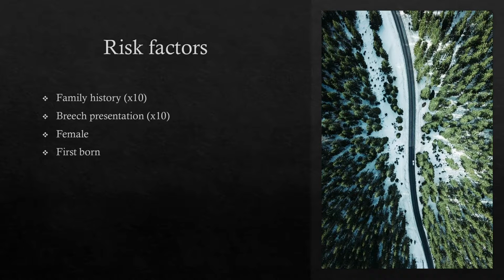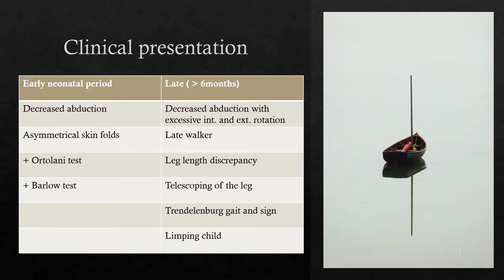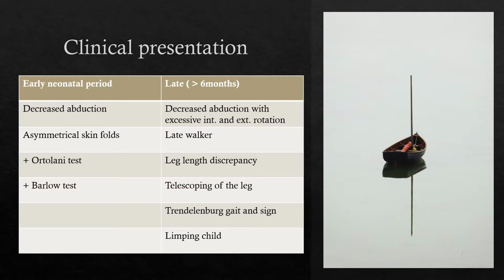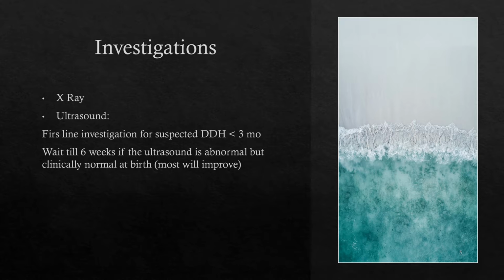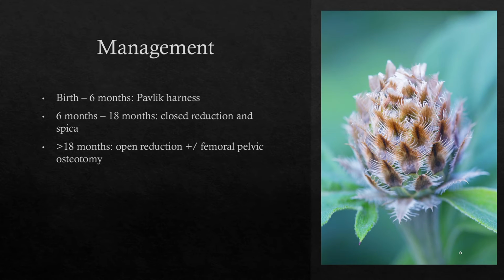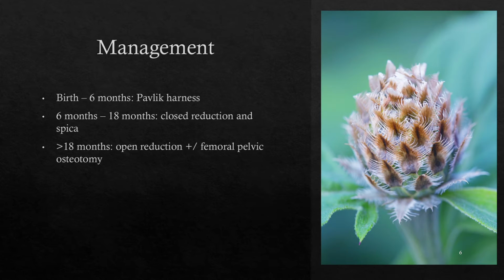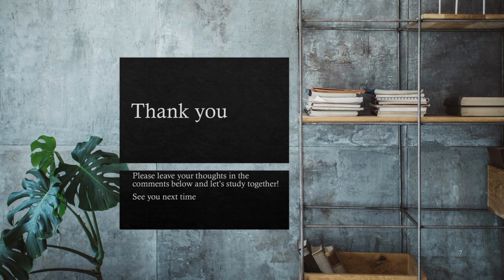Developmental Dysplasia of the Hip: DDH - Crash course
This is a very short crash course on the most pertinent information regarding  developmental dysplasia of the hip.
Please leave any thoughts in the comments below.

Aetiology
Risk factors
Clinical presentation
investigations
management

orthopaedics/ orthopedics
ortho
crash  course
summary
usmle ck2